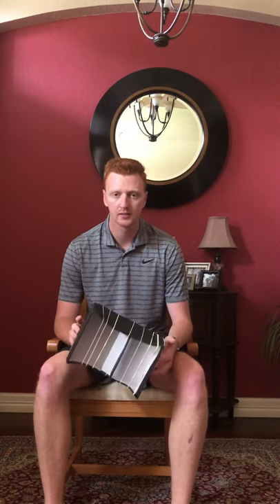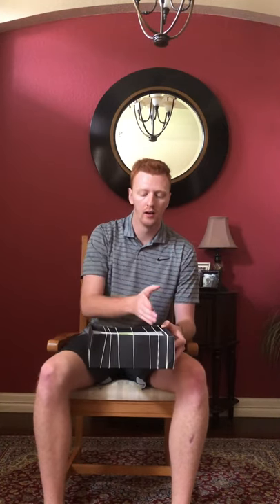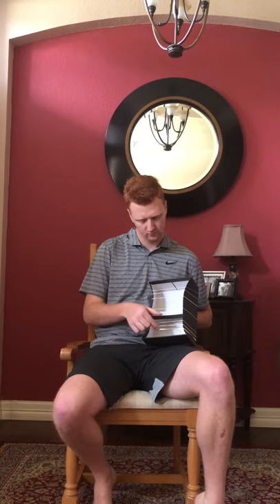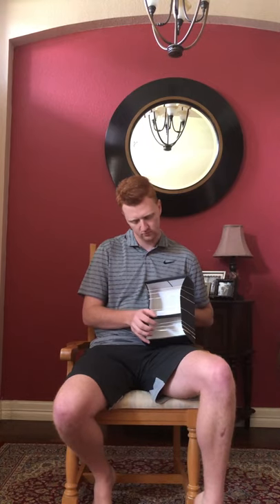World Music Organology Project Box Harp Chordophone